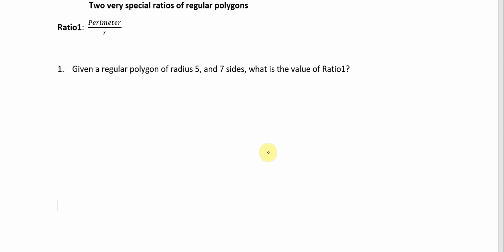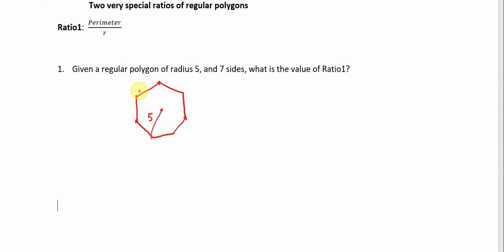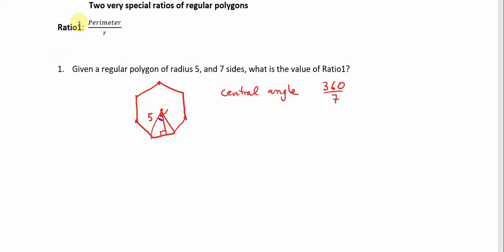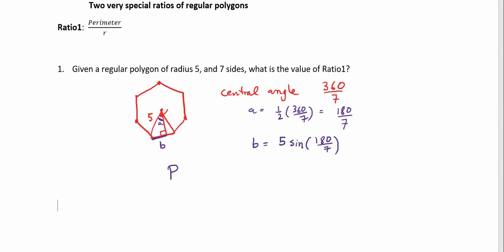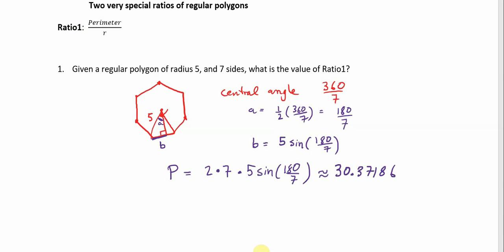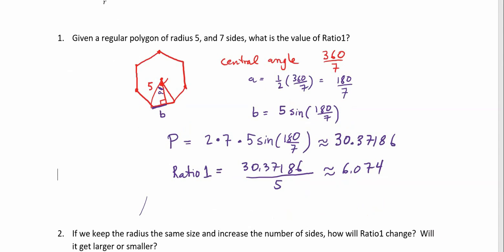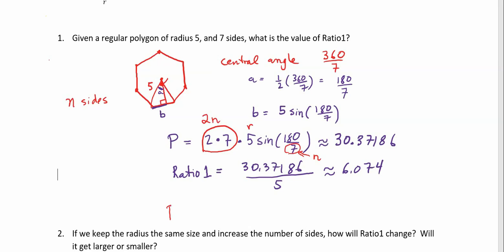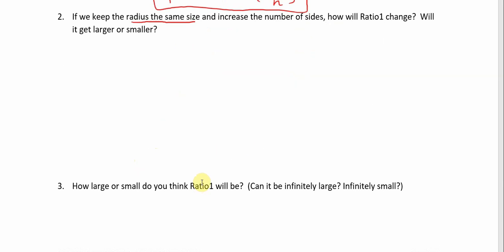Ratio1 of Heptagon